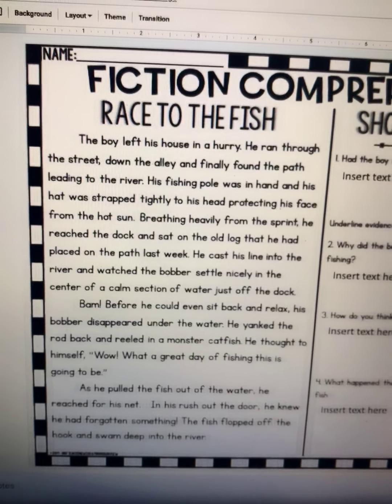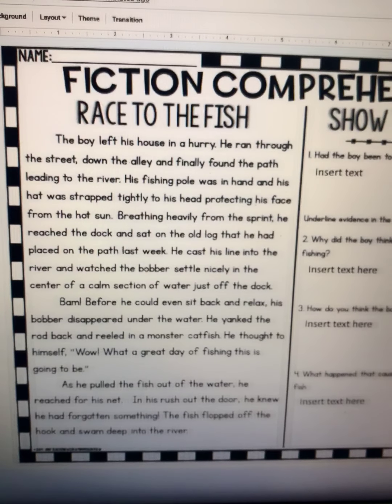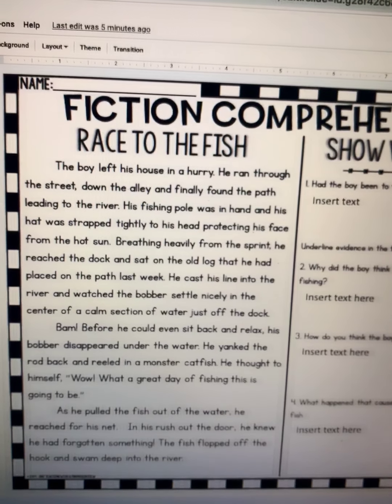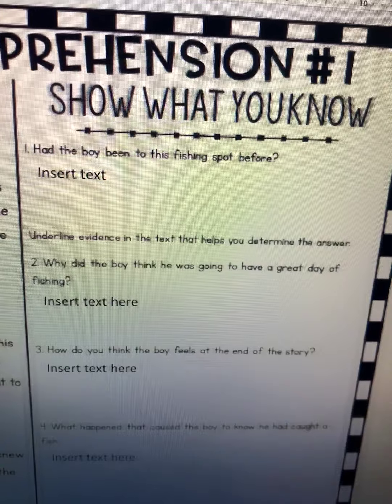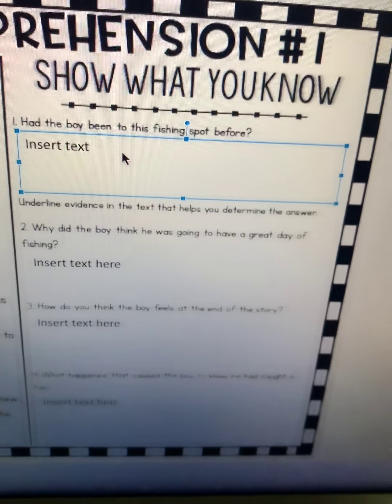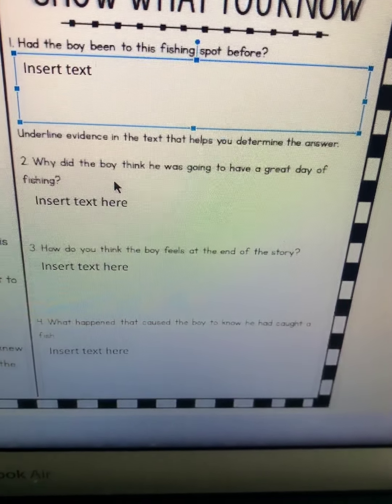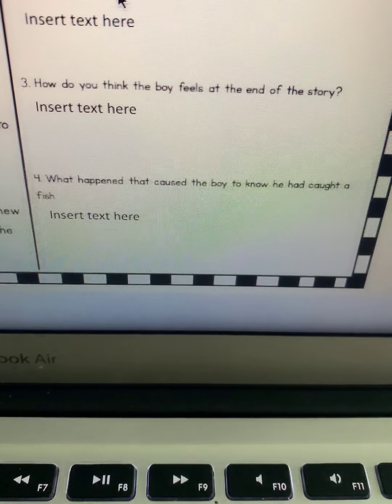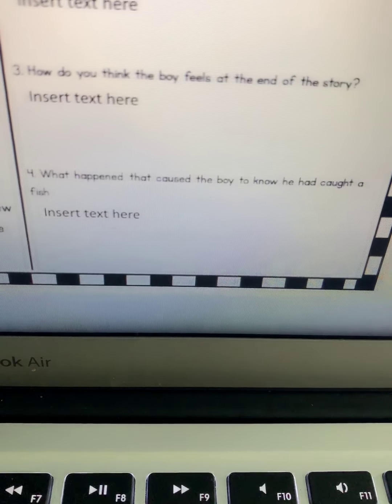Monday's Reading Assignment - Read Aloud